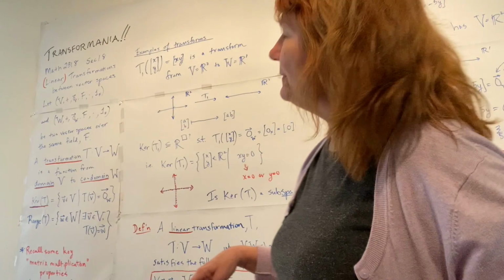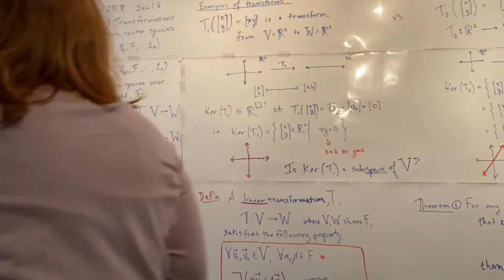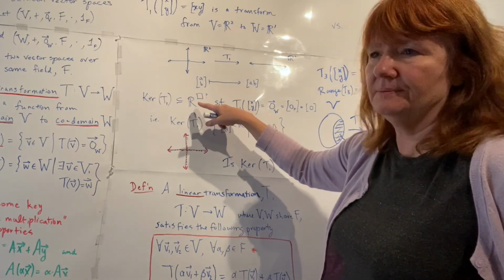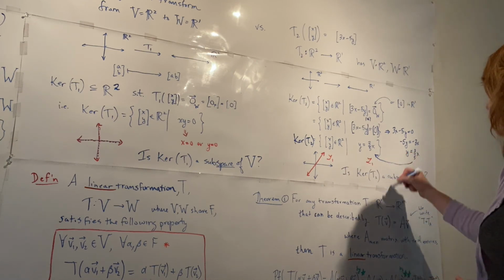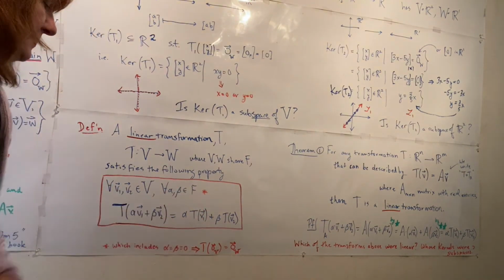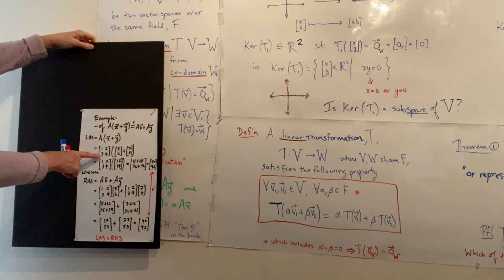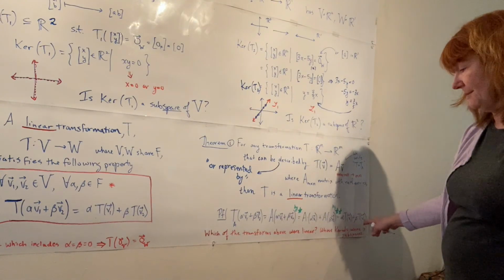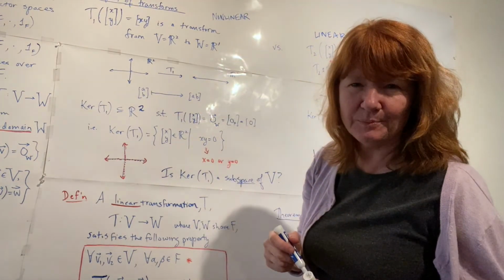Math 2318: Sec. 1.8 Transformania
Here, transformations from one vector space (domain space) to another (co-domain space) are defined and sampled.   More importantly, LINEAR transforms are defined and sampled.    Linear Algebra, the mathematical area, could be called the Algebra of Linear Transformations.